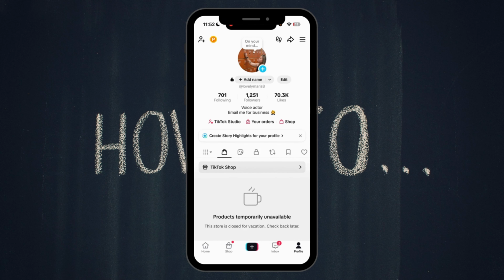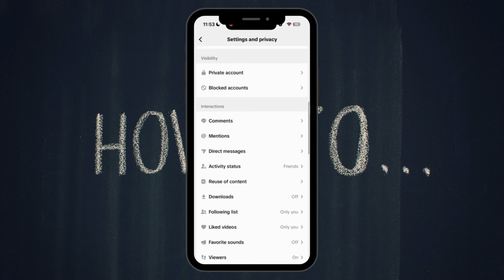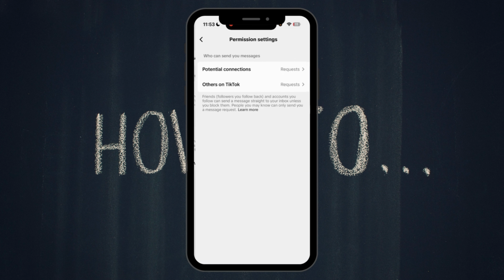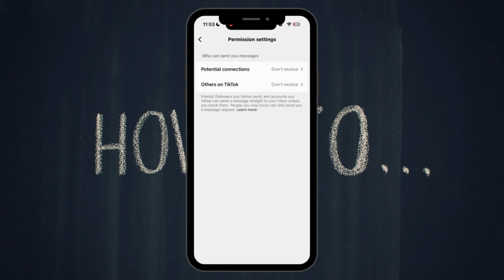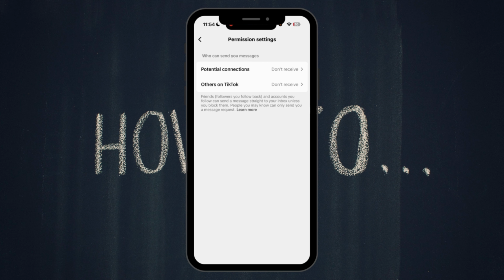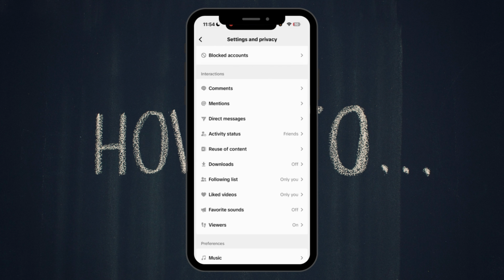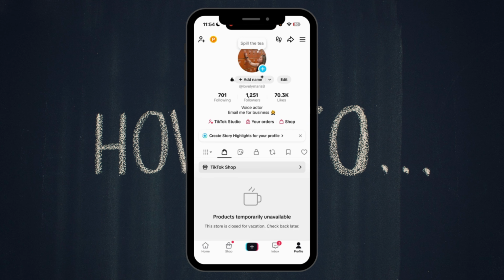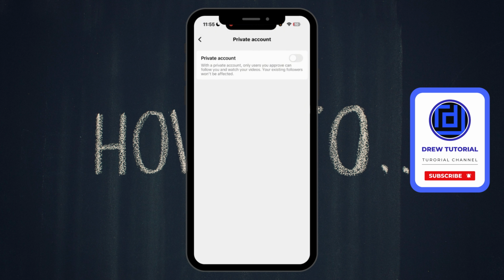How to Disable TikTok Messages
How to disable TikTok messages step by step.
Learn how to turn off TikTok messages and control who can contact you on TikTok.

In this tutorial, you'll learn how to disable direct messages on TikTok using the latest privacy settings. Follow this step-by-step guide to stop unwanted messages and improve your account privacy.

📌 What you’ll learn:
• How to disable TikTok direct messages
• How to change TikTok message settings
• How to stop receiving messages on TikTok
• How to manage TikTok privacy settings
• How to control who can contact you
• How to increase account privacy on TikTok

This step-by-step tutorial works with the latest version of the TikTok app on Android and iPhone.